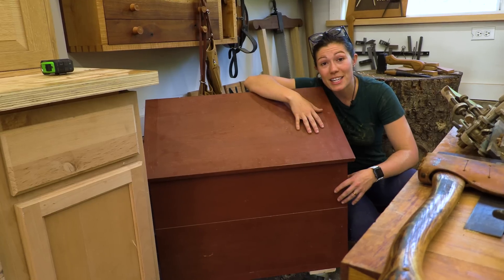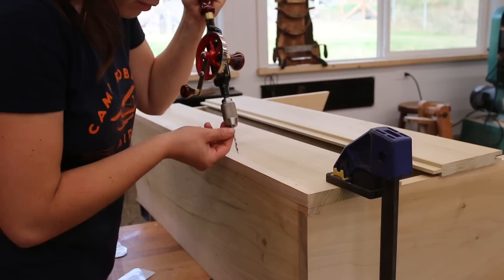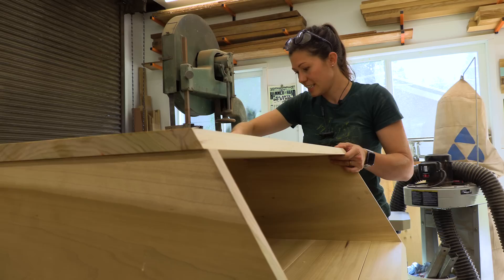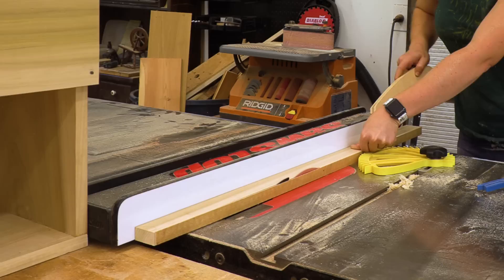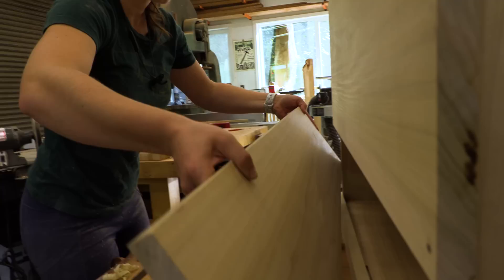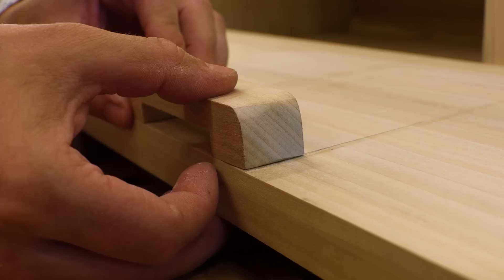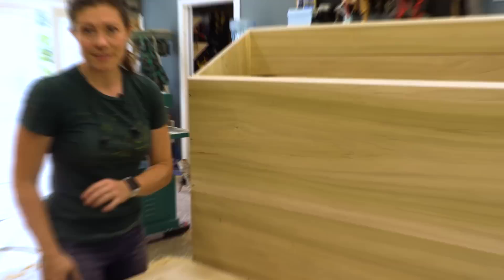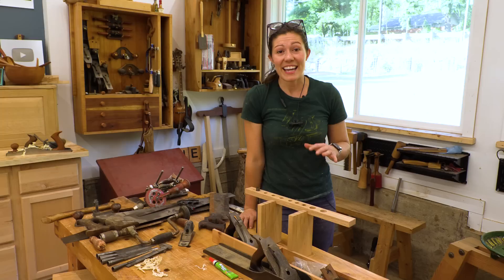Build a Dutch Tool Chest // Woodworking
As a hybrid woodworker, storing and protecting my handtools in a way that makes them easily accessible is very important. My Dutch Tool Chest is basically an entire handtool woodshop in a box. In it is every single tool I need to turn a tree into a piece of fine furniture. It is handy to take my entire handtool workshop with me when I teach classes and build in my friends' shops. Building a dutch tool chest is one of the most requested projects my channel has had because folks always see me using it in my videos. I built my first dutch tool chest after reading about the project in a piece written by Christopher Schwarz. You can read what he's written on the topic on the Lost Art Press blog and he also has a video about building a dutch toolchest available through Lie-Nielsen Toolworks. Building a Dutch Toolchest is a great weekend project utilizing fairly inexpensive materials which will allow you to practice your dovetails (don't worry, it's painted!), dado grooves, tongue and groove joints, and breadboard ends.

I'm Anne of All Trades. In Seattle, I have a woodworking, blacksmithing and fabrication shop, a selection of furry friends, and an organic farm. This channel is aimed at sharing my passion for working with my hands, being a good steward of the earth, and preserving antiquated skills and traditions.

My goal is to learn and share those techniques and skills that are in danger of becoming antiquated traditions. Whether it's carving spoons, making my own hand tools, or growing heirloom tomatoes, the farm and workshop definitely keep me busy and support on Patreon helps me to keep producing quality content to share on YouTube, Instagram, and my website.

My safety glasses
My shoes